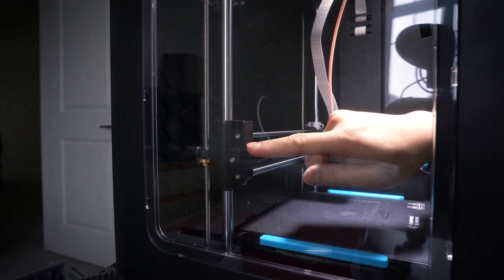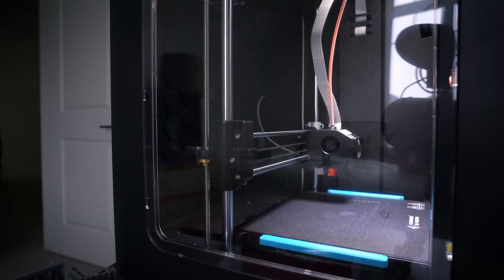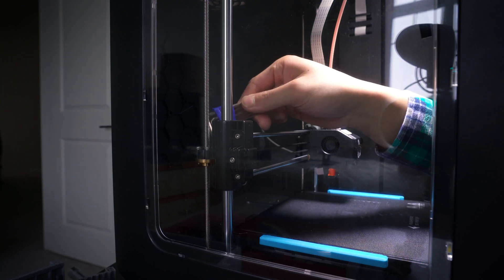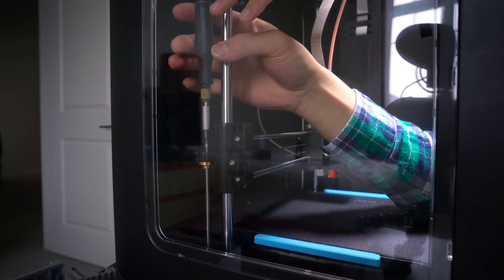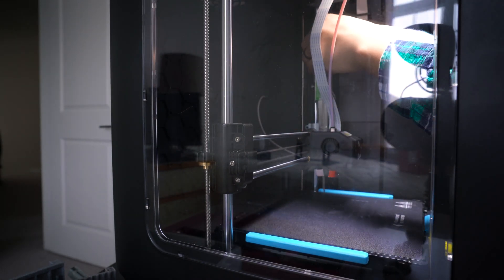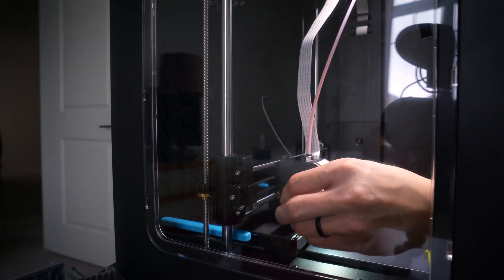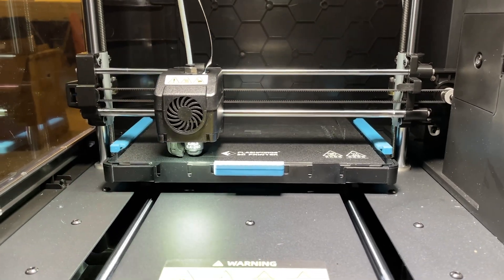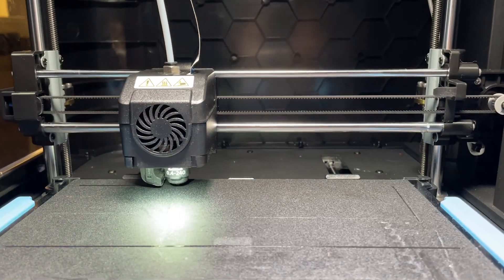This Is Better Way To Calibrate The Adventurer 4 Bed Level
This is a short segment on my first attempt at levelling the gantry of my flashforge adventurer 4 with the bed. I started doing this because I found out that the 9 point calibration is not what it sounds like (more on that in a later video). This method is not perfect but a step in the right direction and I learned a lot about how the printer works along the way.